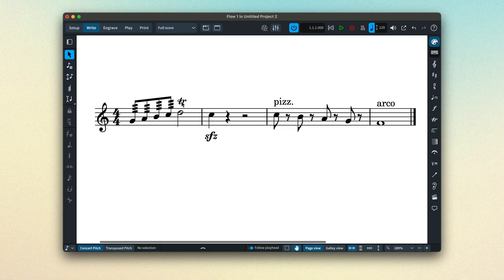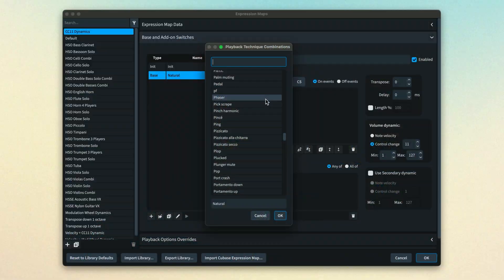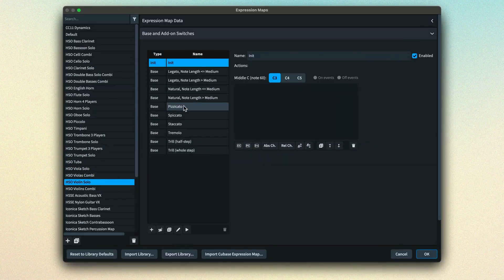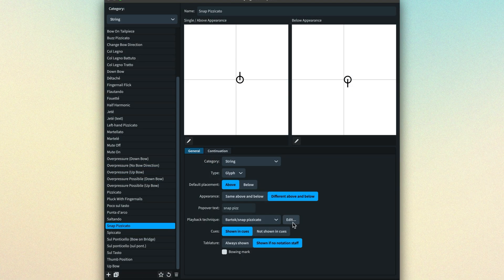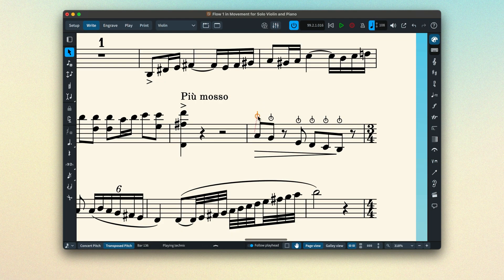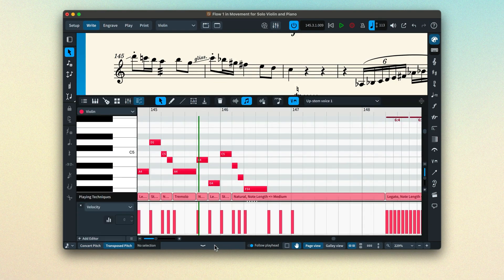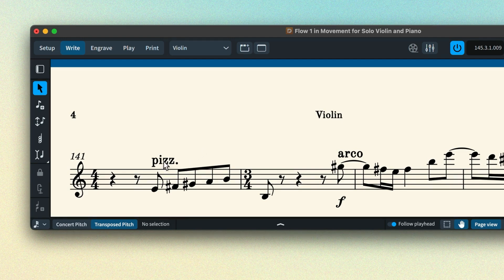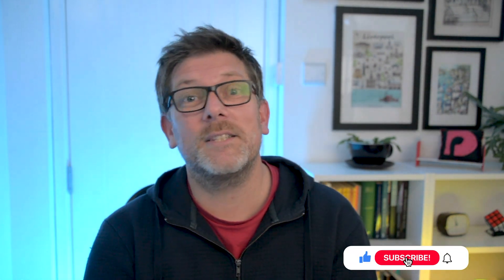Configuring playback techniques | Dorico Playback Templates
Playback techniques are another crucial element in controlling playback in Dorico, connecting the musical markings in your score to switches in your expression maps that control the features of your VST instrument libraries. Learn how to configure playback techniques so that they work with playing techniques in this video.

00:00 - Introduction
00:28 - Playing techniques
01:57 - Playback techniques
03:53 - Playback techniques editor
06:11 - See which playback technique are being used
06:58 - Create your own – an example
08:18 - Coming next